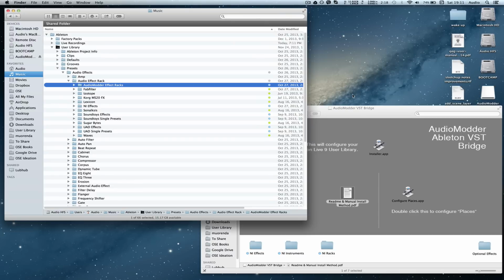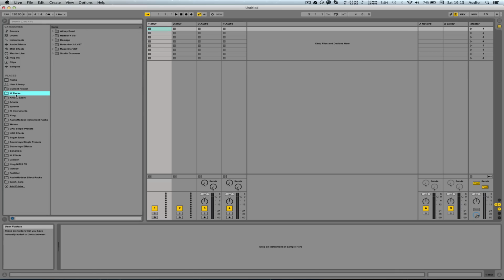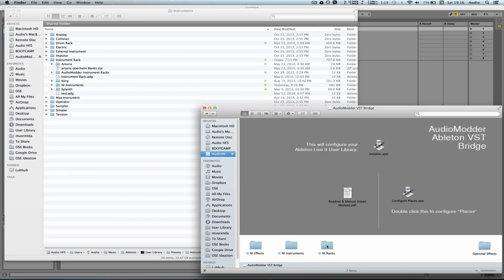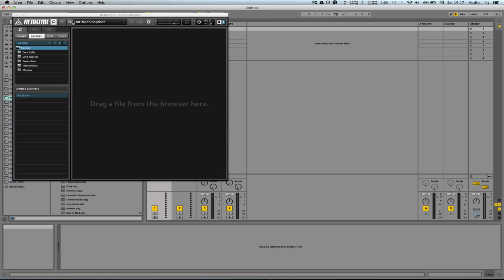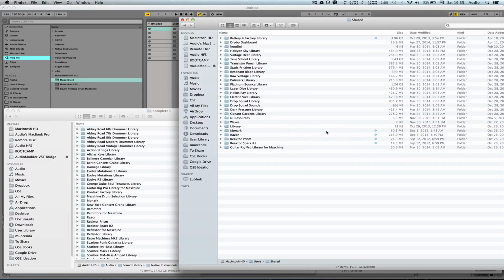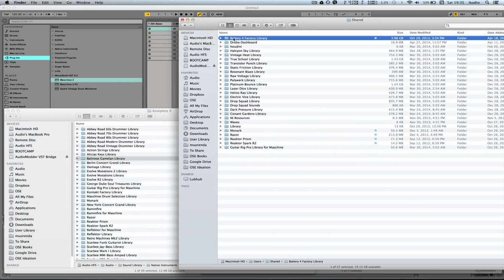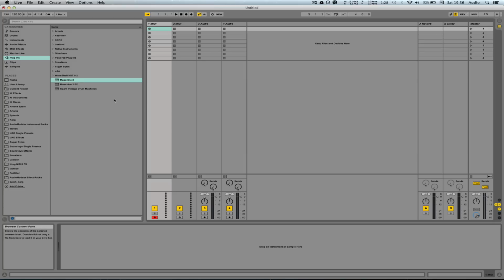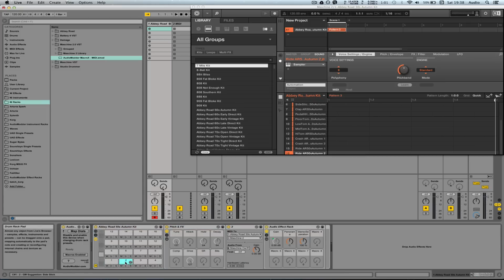Audiomodder VST Bridge Manual Installation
This is the procedure as described in the readme for transferring the VST Bridge presets into your live library.

Enable your NI Maschine, Komplete 9 Library, Soundtoys and UAD plugins to be browsed from Ableton Push at-

Now Maschine 2.0 is available on our site as a free update to Audiomodder Bridge users!  Users of M4L get to control 8 parameters per sound through the Maschine VST all preconfigured, and split routing for your effects on each channel - this is achieved with the M4L Device I created - MacroX